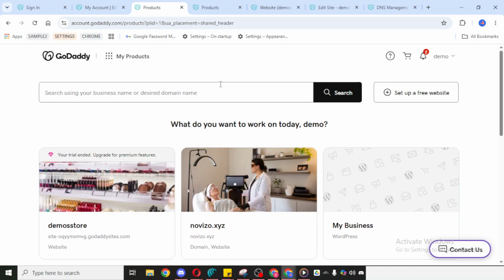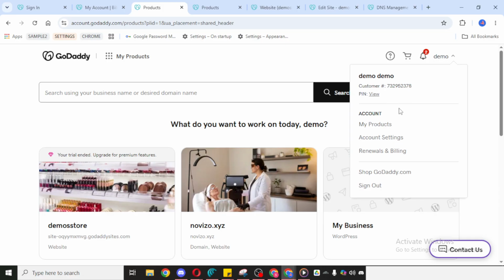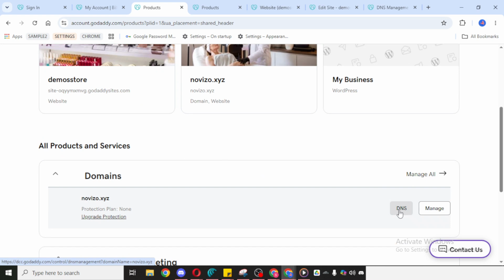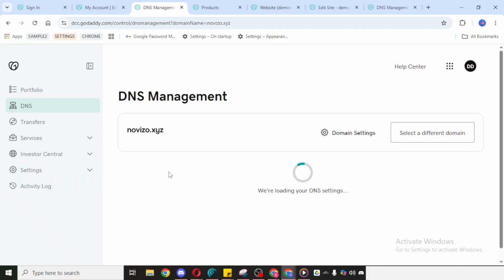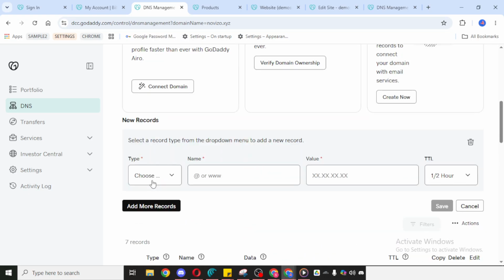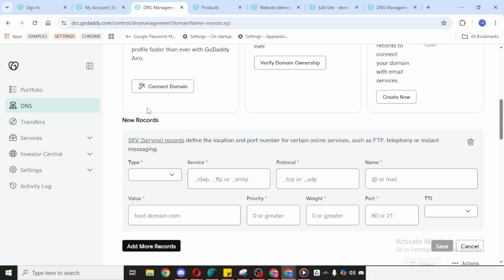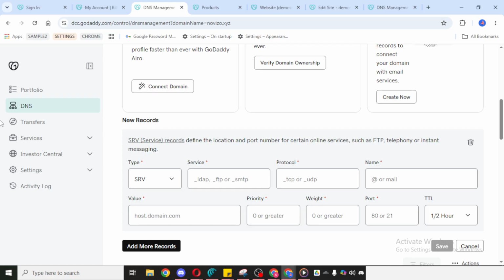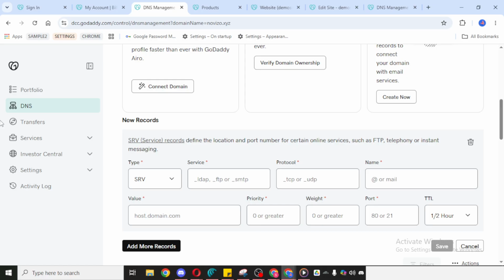How to Add Dns Records on Godaddy (full guide 2026)